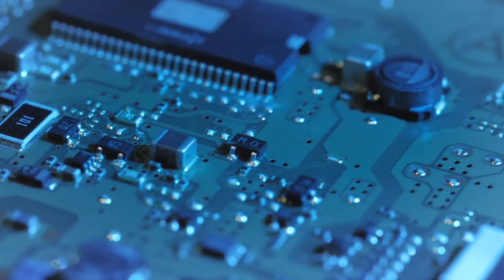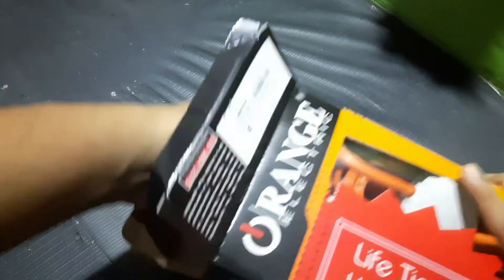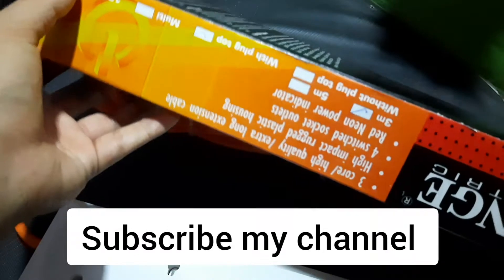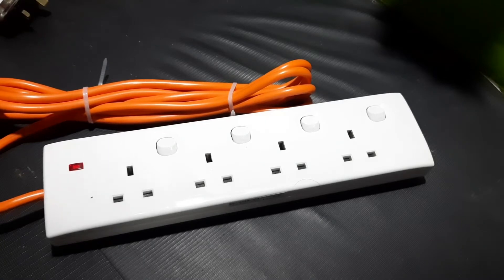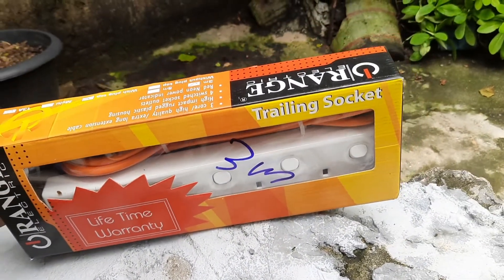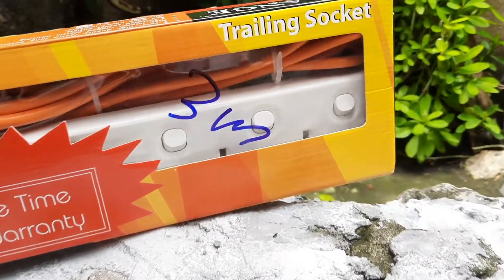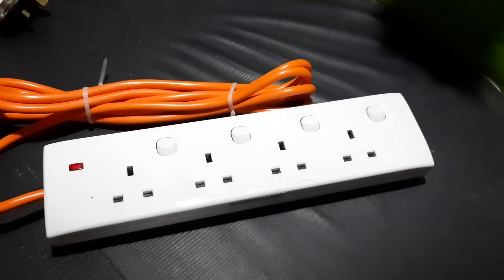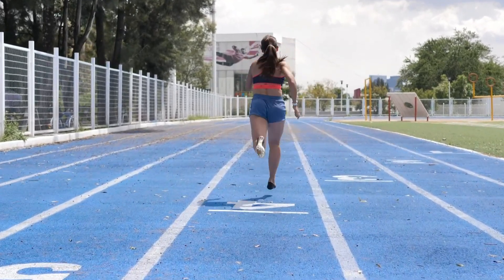Orange Electric Trailing Socket sinhala review | orange trailing socket unboxing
මේ link එක ඔබලා tubebuddy download කරලා youtube ගමන ජයගන්න
Click this link and download tubebuddy to grow your youtube channel

ලංකාවේ සුපිරිම online shopping store එකක් වන winwinlk හරහා ඕනෑම භාණ්ඩයක් පහසු සහ අඩු මිලට ගන්න

Your Queries -
Orange electric
Orange electric trailing socket